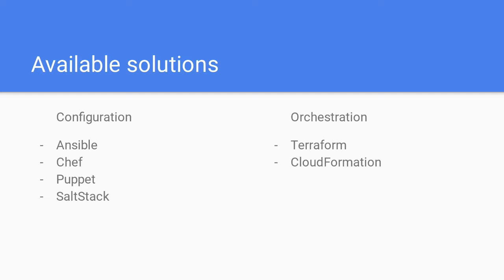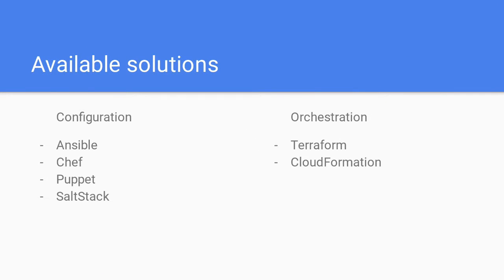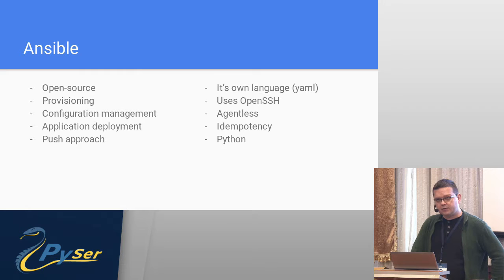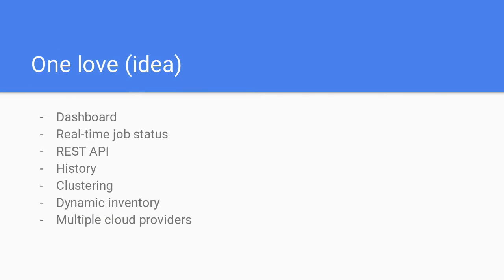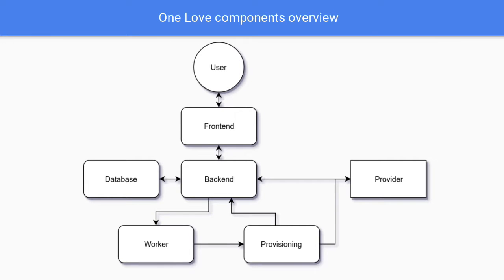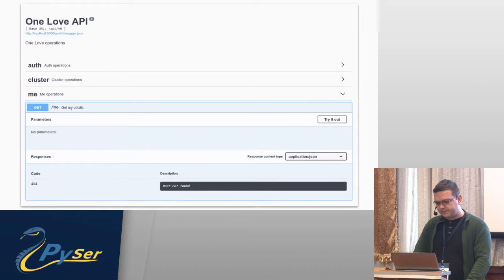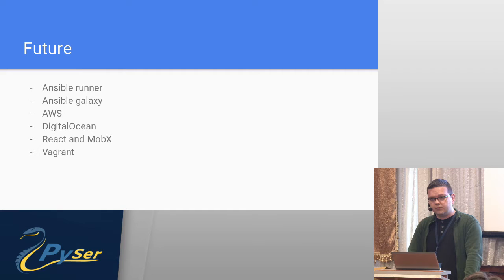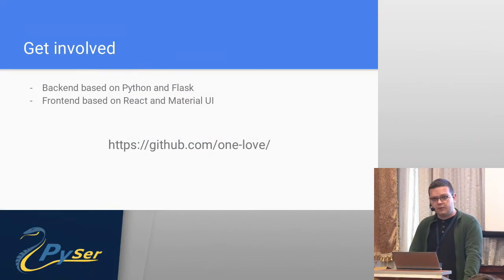Zoran Olujić - One Love (PySer 2019)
One Love is an open source Python based umbrella-cloud which can be used to create, control and combine multiple cloud providers into one or more clusters. It uses Ansible to orchestrate bare metal and virtual machines.

PySer is a one day, community-driven conference full of talks, tutorials, and other activities that strives to strengthen the local Python community as well as promote the language. All talks at the conference will be in English, recorded and uploaded on our YouTube channel so we can also promote our local community globally. Python researchers, practitioners and educators will have a chance to present and discuss the most recent innovations, trends, and concerns as well as practical challenges and solutions that are shaping the future of software development.

Our conference will also provide engaging content to developers of all skill levels, from professionals to curious amateurs. Topics will include: AI development & Ethics, Automation, Security and much more.